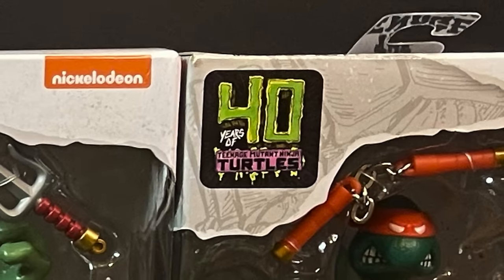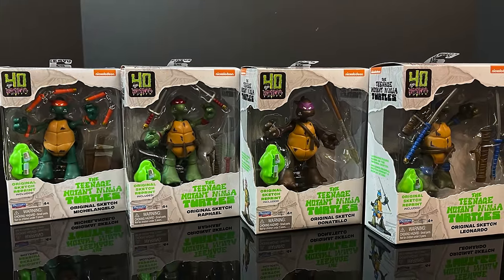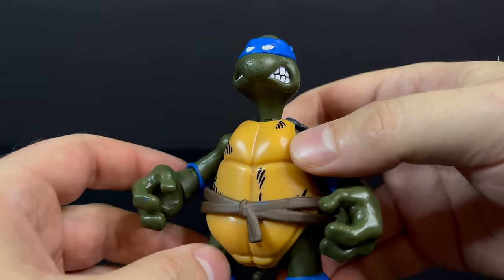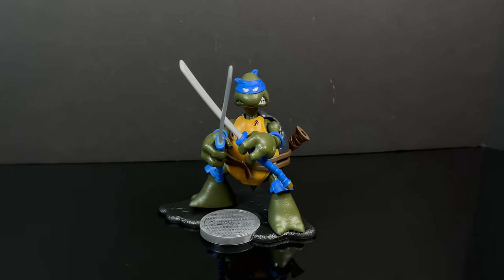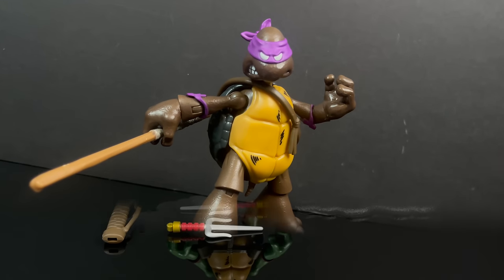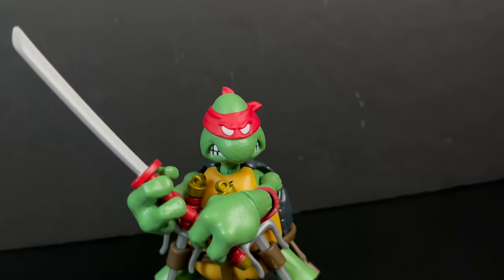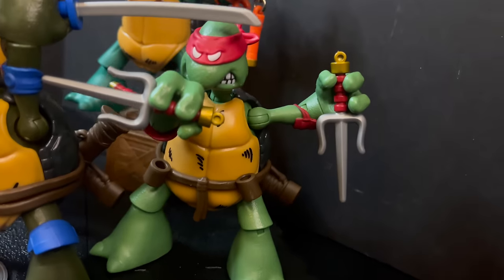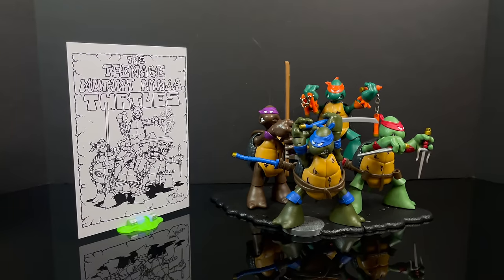2024 ORIGINAL 1983 SKETCH TMNT | Playmates Toys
Join me for a look at the brand new ORIGINAL SKETCH TMNT action figure line by Playmates Toys.